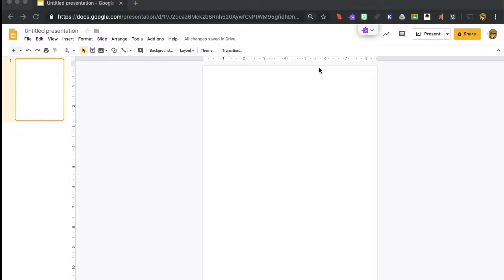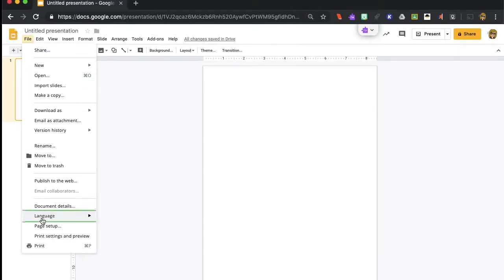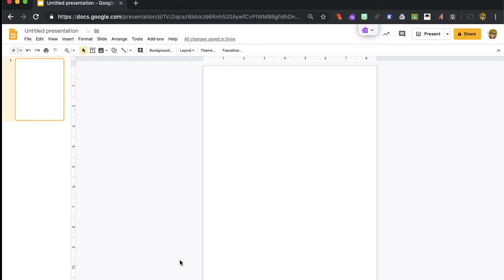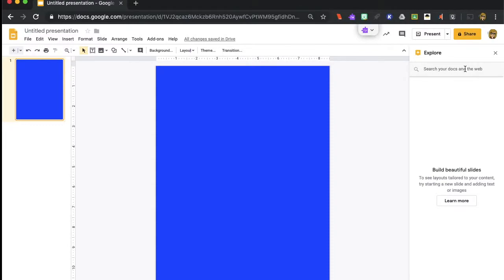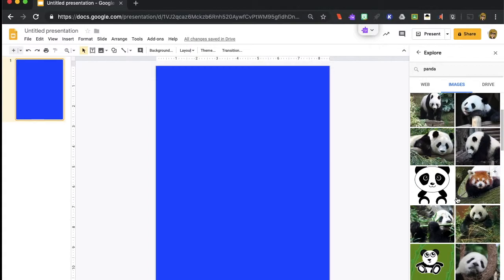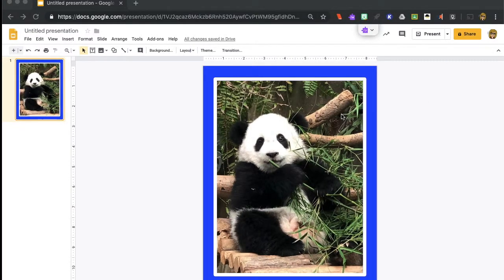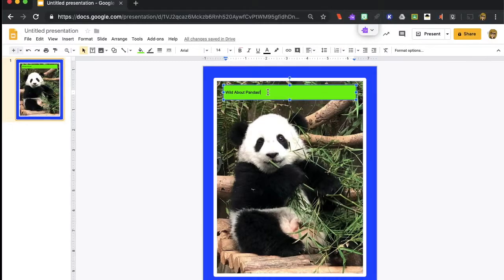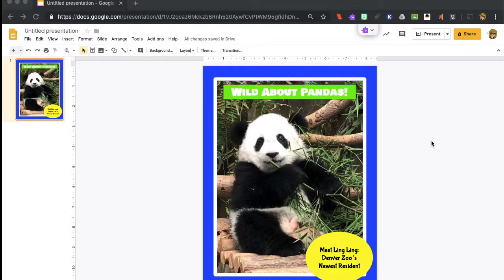Desktop Publishing In Presentation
Tips and tricks for using Google Presentation to create desktop publishing documents.